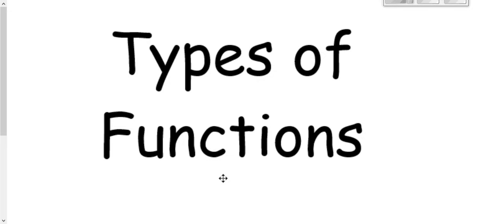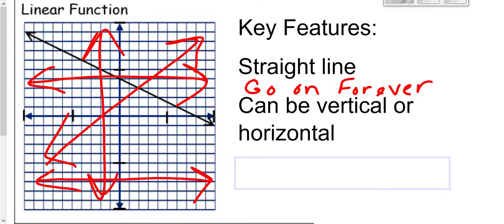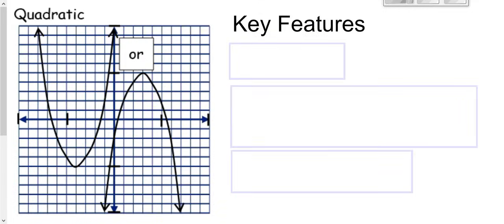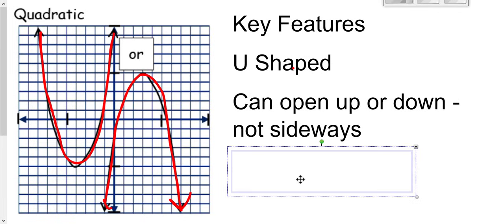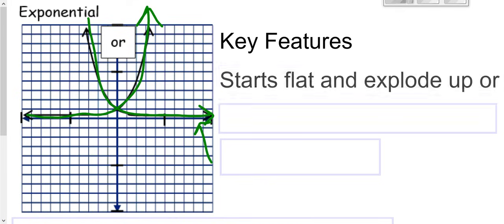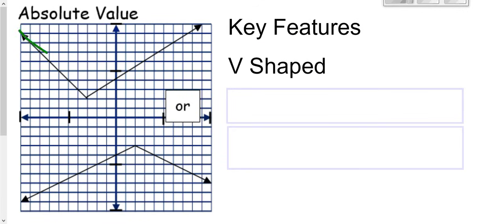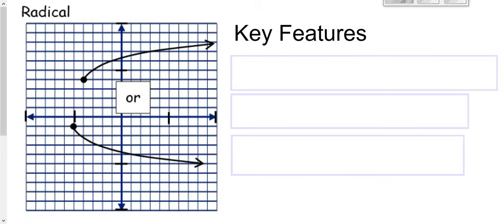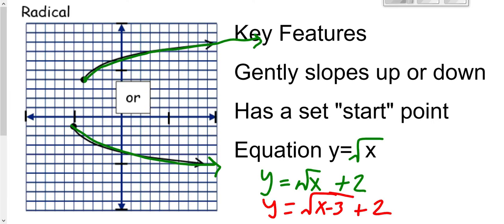Algebra 1 Unit 2 Lesson 2 Classifying functions